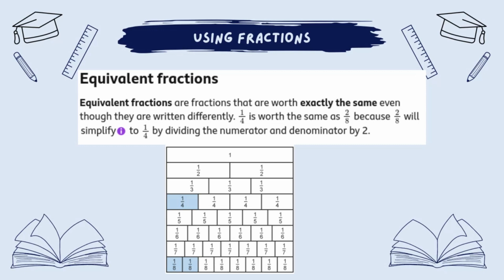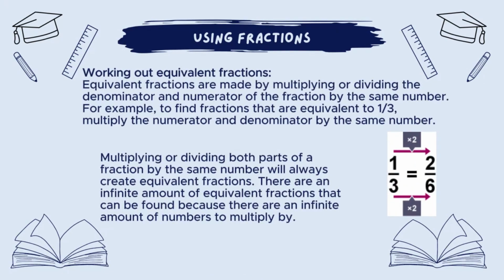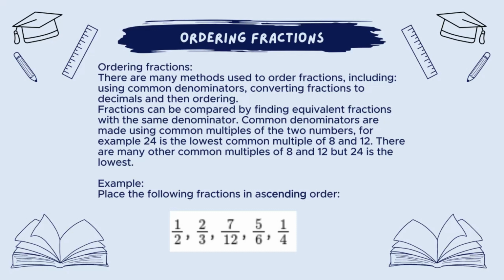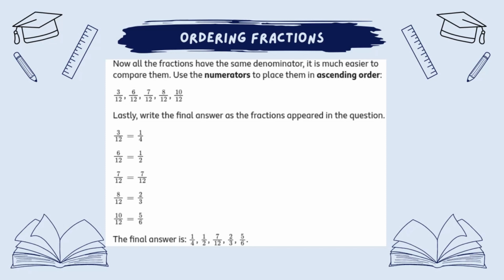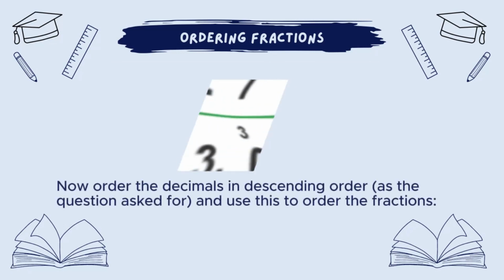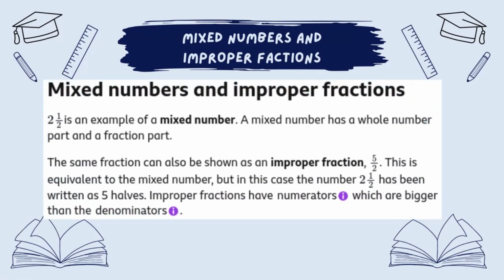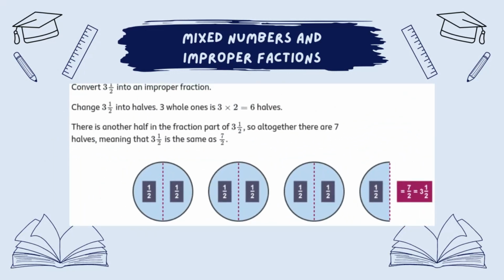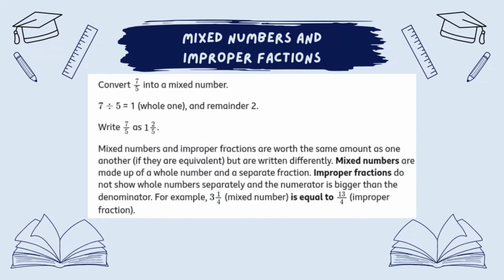Fractions (Part 1) GCSE Maths (9-1) | Quick Learning | Education Always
This video is a quick summary of Fractions for GCSE Maths.

Happy learning 😊